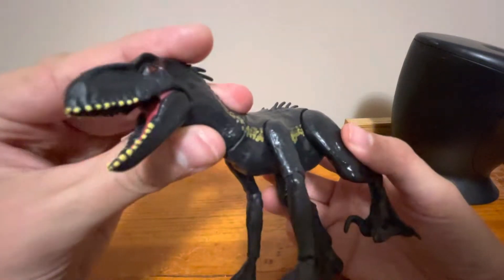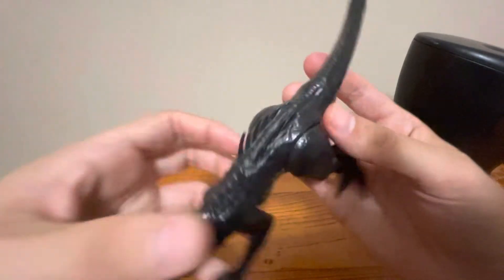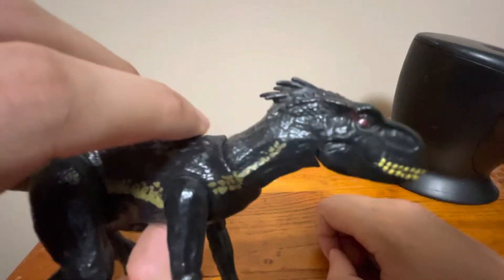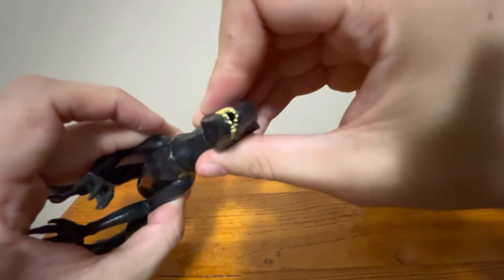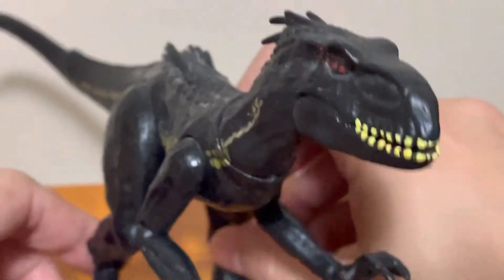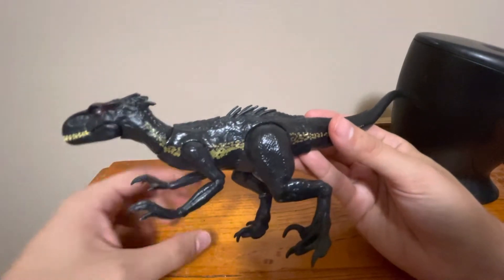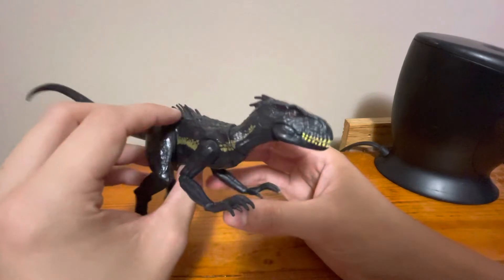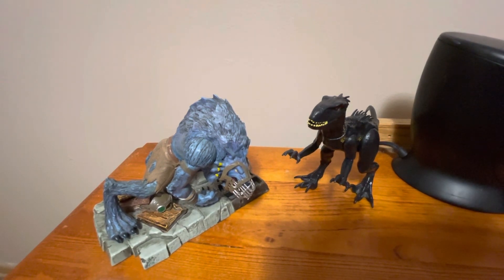Video Review: A Hybrid Of A Hybrid?! 🦖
Taking a break from robot animals to bring you a monster that makes no sense, from a movie that also makes no sense! 🦕